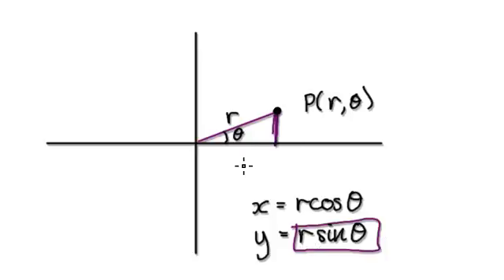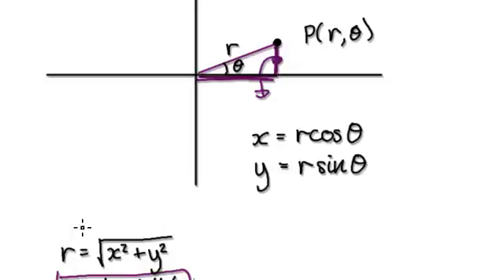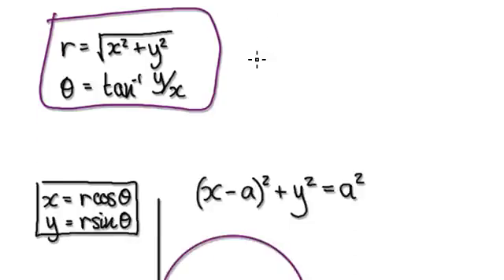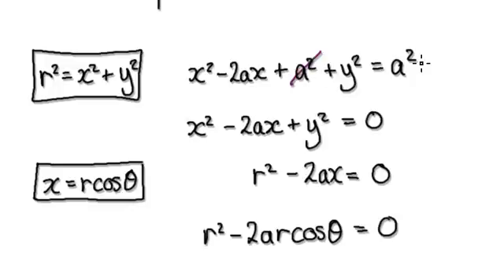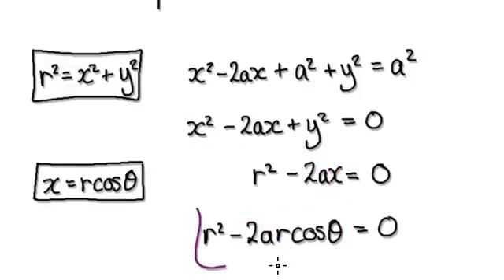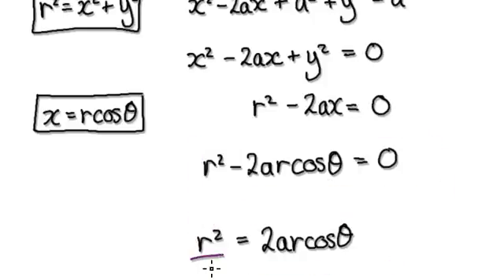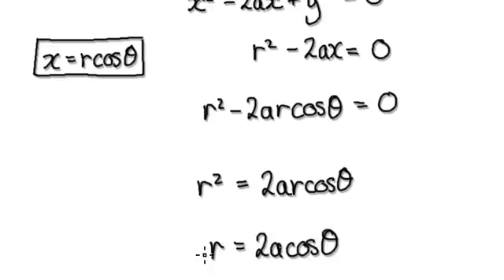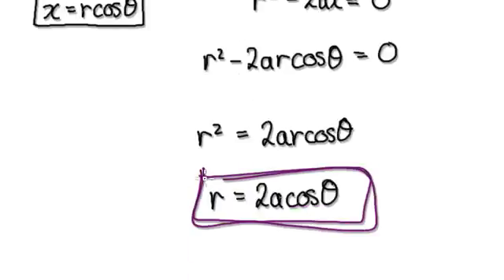Video 2291 - Polar Coordinates Circle - Example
Polar Coordinates, Circle, example